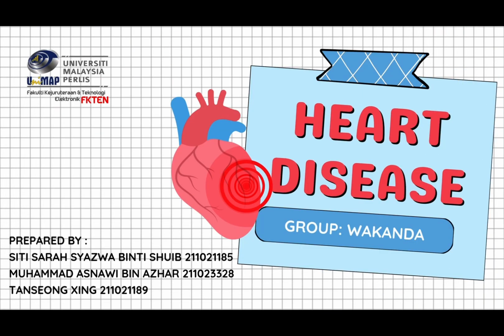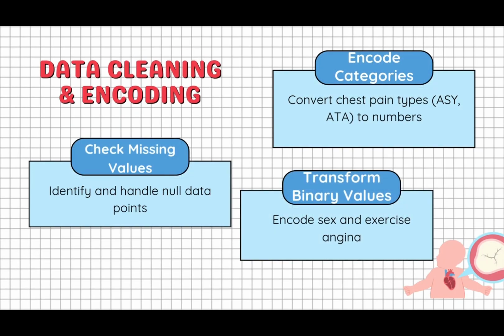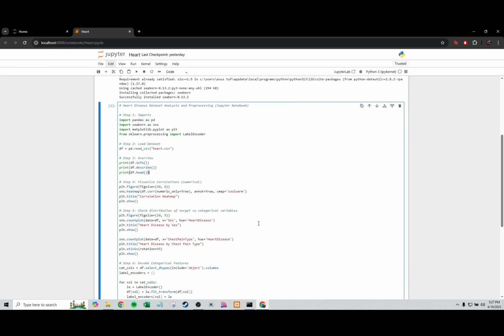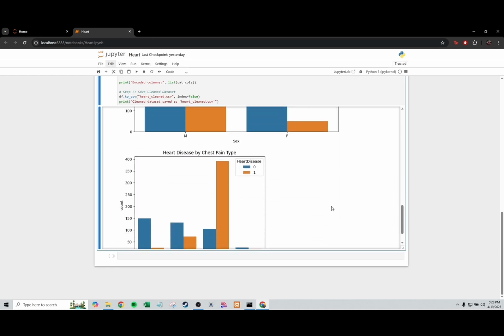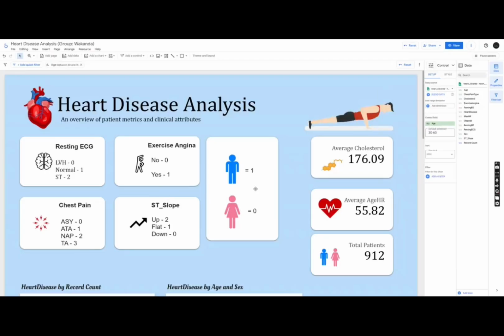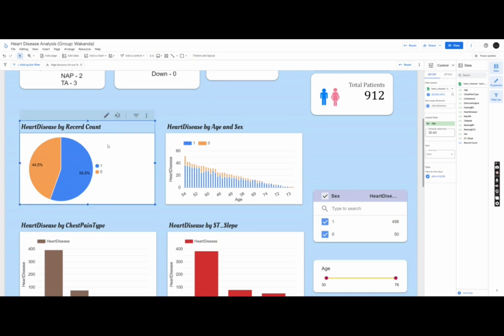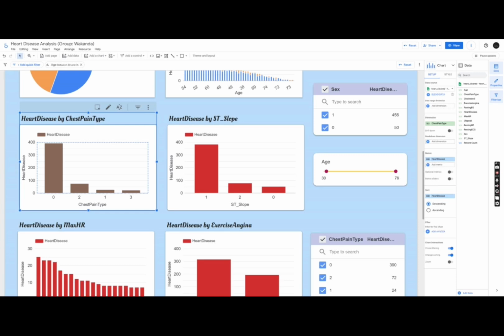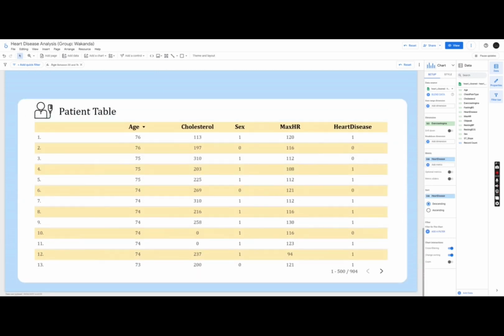HEART DISEASE ANALYSIS DASHBOARD ( Group : Wakanda)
Prepared by :

SITI SARAH SYAZWA BT SHUIB 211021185
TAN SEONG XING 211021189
MUHAMMAD ASNAWI BIN AZHAR 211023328